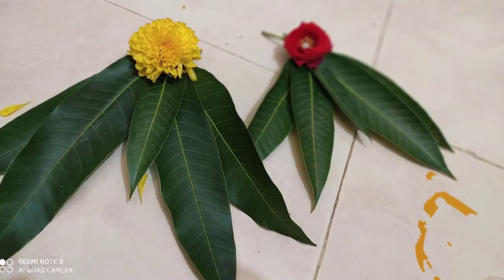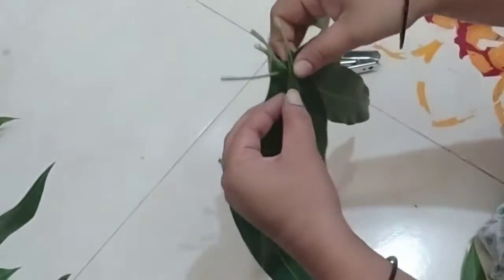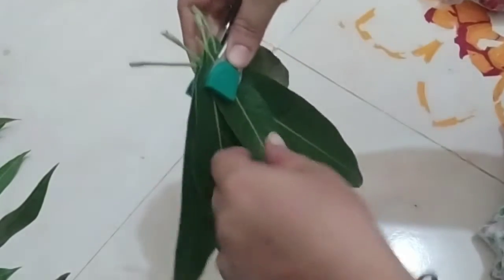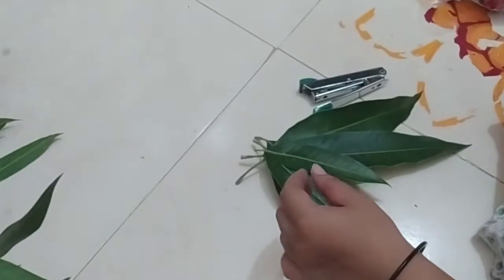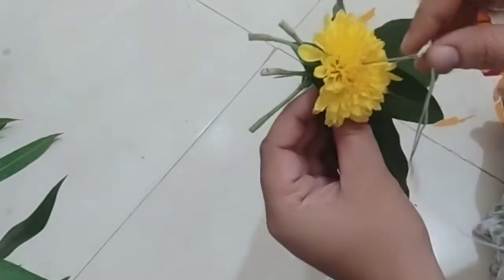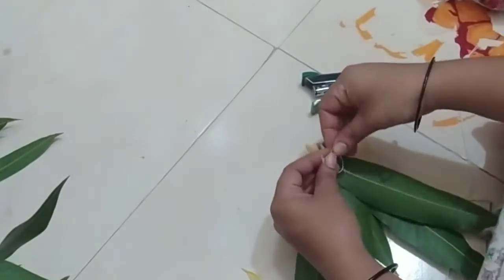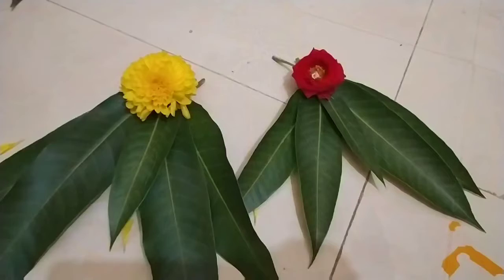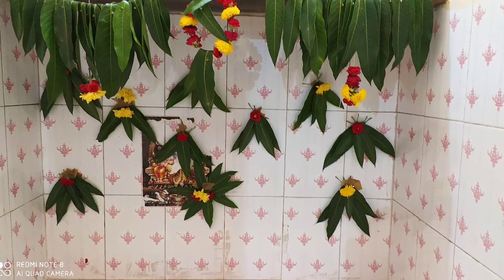వరలక్ష్మి పూజా Decoration కేవలం అరగంటలో తక్కువ ఖర్చుతో|pooja decoration at home in simple low budget